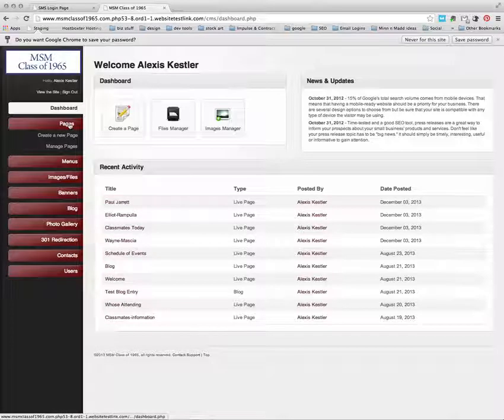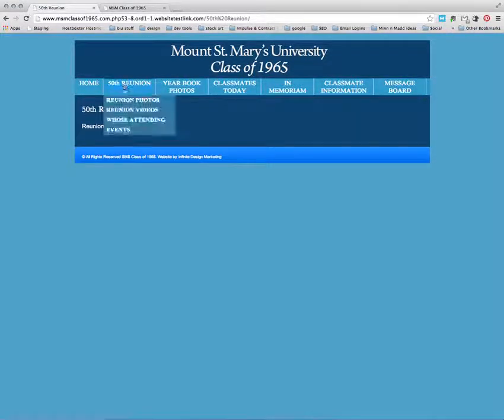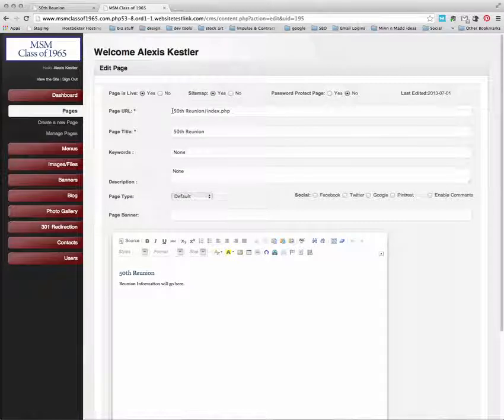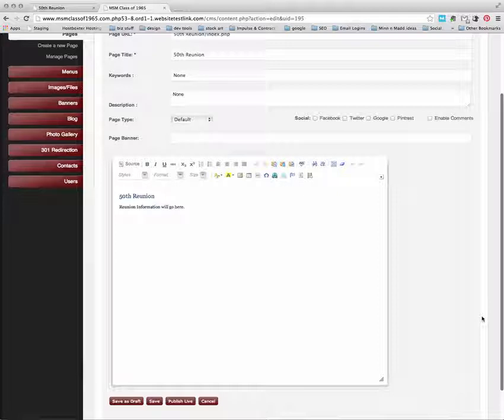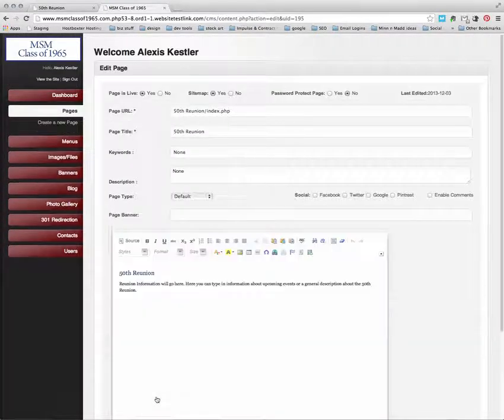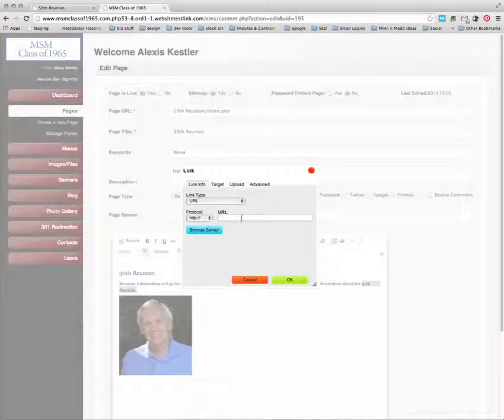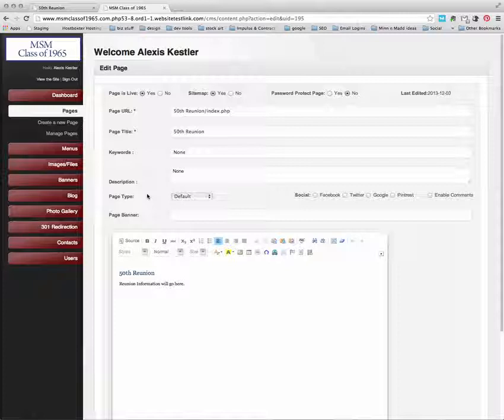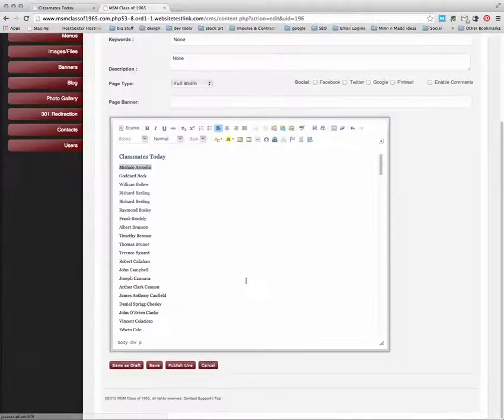Editing pages Broadband